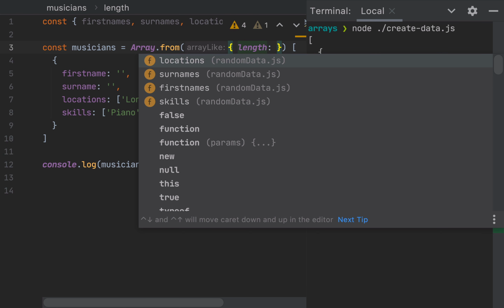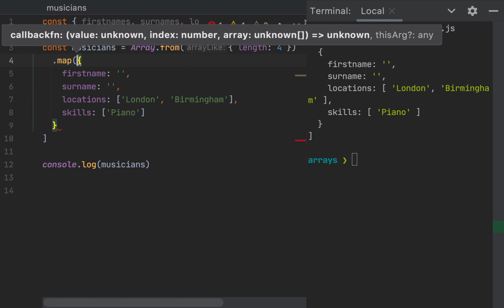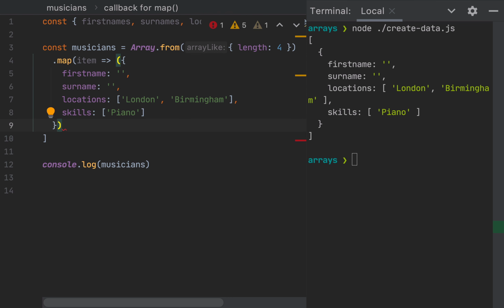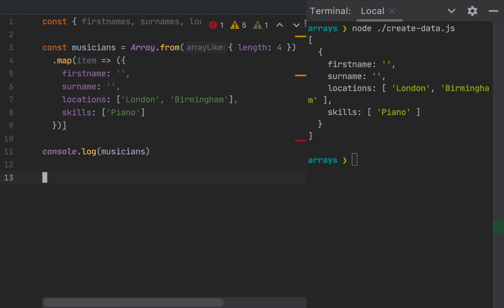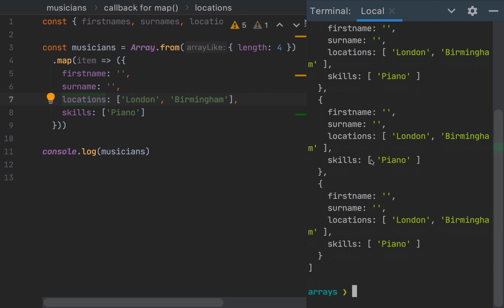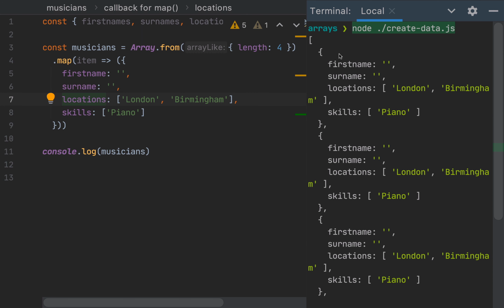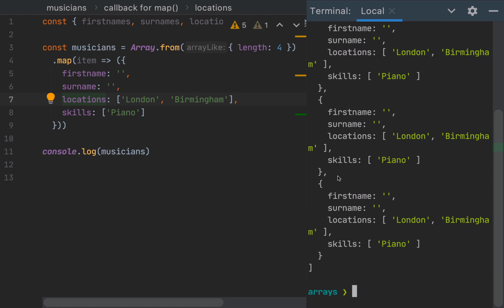Generate multiple items using Array.from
In this series of videos I look at how you can use the power of JavaScript Arrays to build up some randomised data to use as you are building an application.

I'm continuing to build my random array of musician data by converting my single item into an array of items using the Array.from method.